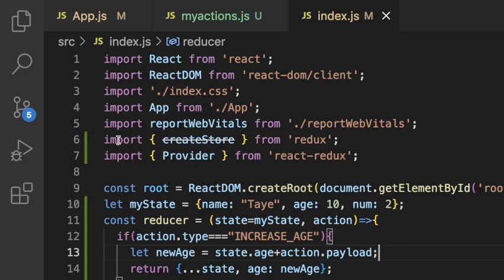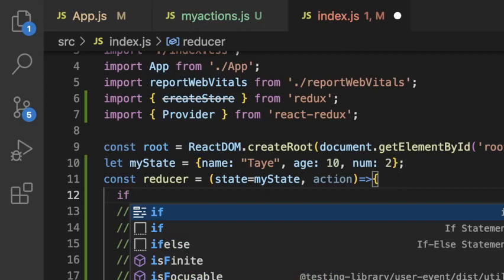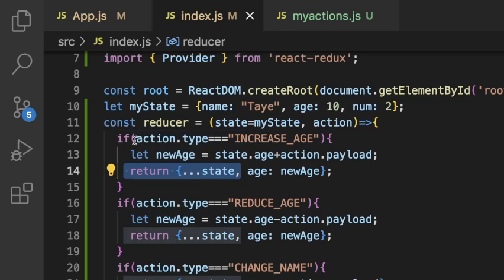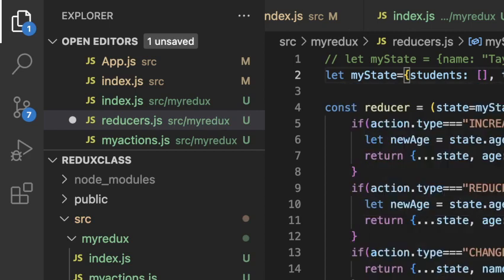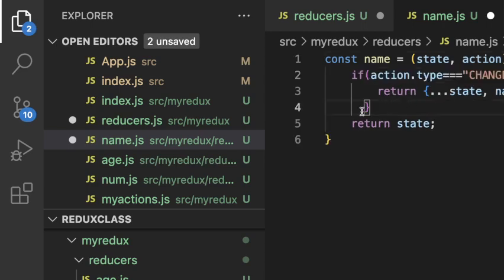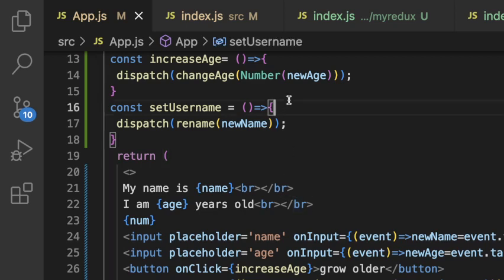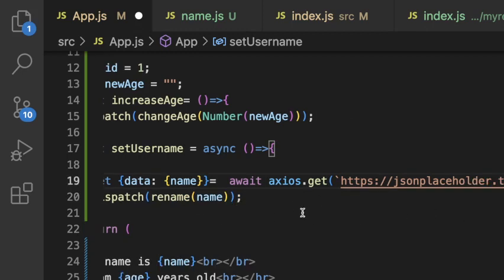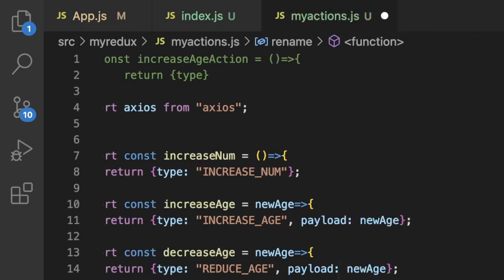Complete Part of Redux in React JS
This video explains how to make asynchronous call using redux-thunk.